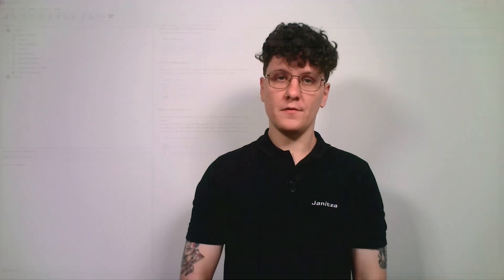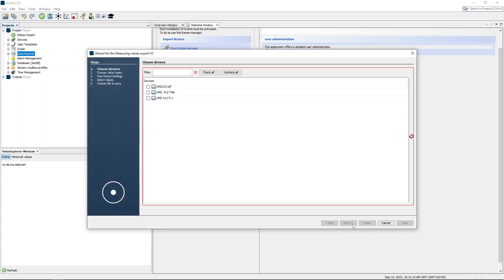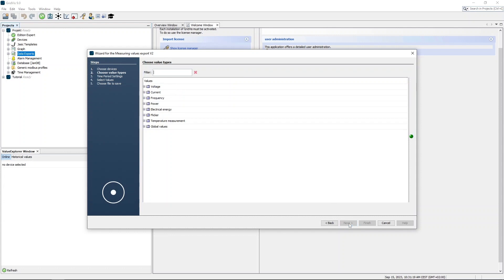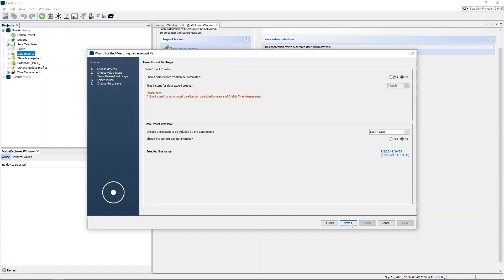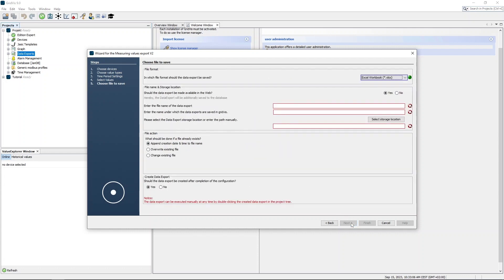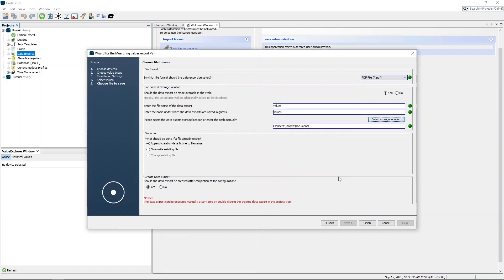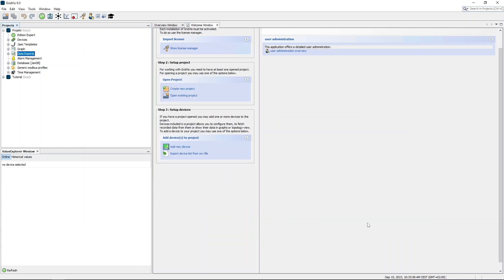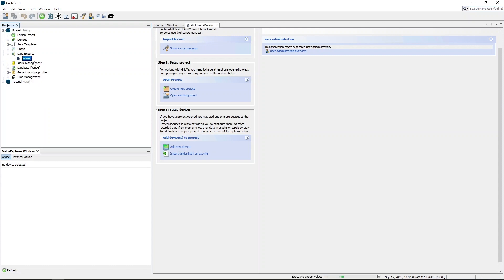Exporting Measured Values from GridVis® Desktop | Data Exports (EN)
In this tutorial you will learn how to export the measured values from your devices with the help of a data export in GridVis® Desktop.

GridVis® version: 9.0.40

Chapters
0:00 Intro
0:11 Open measured value export
0:23 Select devices for export
0:32 Select measured values
0:50 Set period settings
0:59 Set value set and aggregation
1:10 Define memory settings
1:39 Start data export manually
1:50 Set schedule for data export
2:10 More information